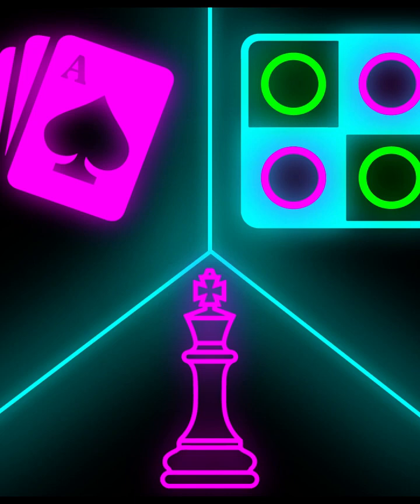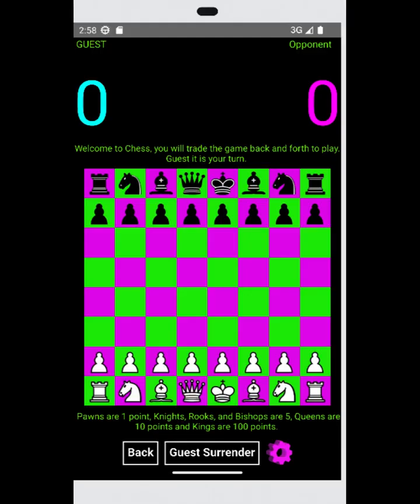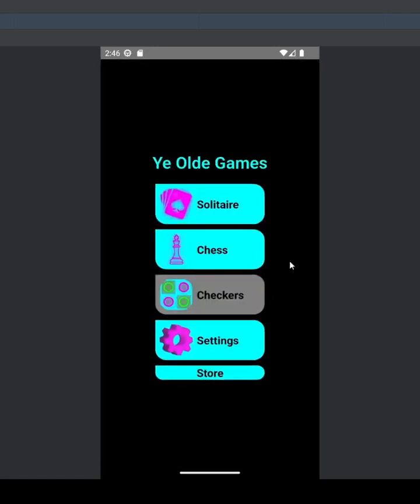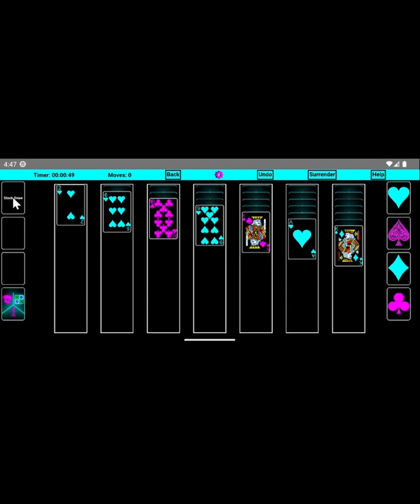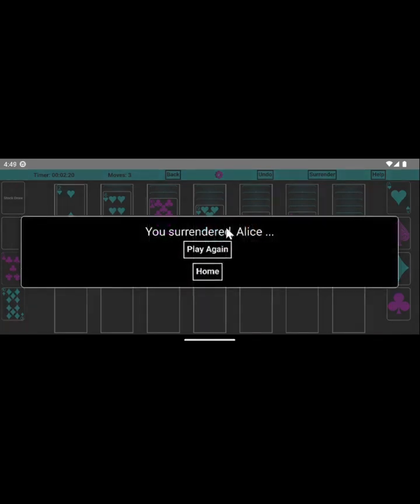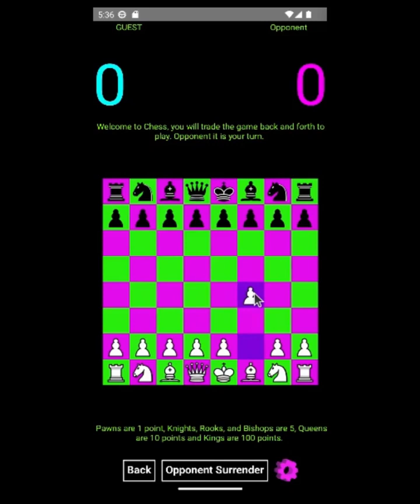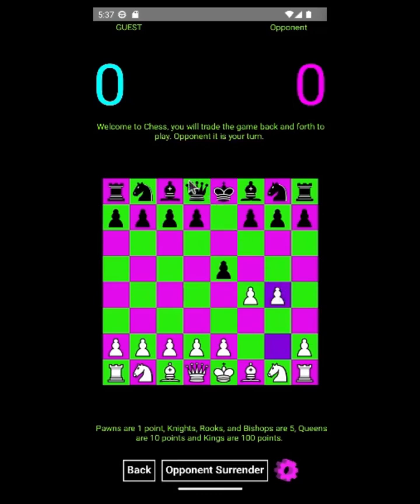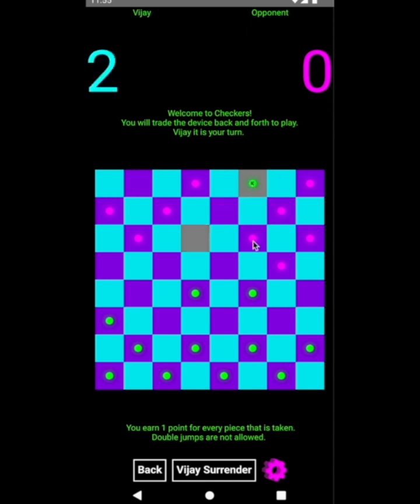Ye Olde Games